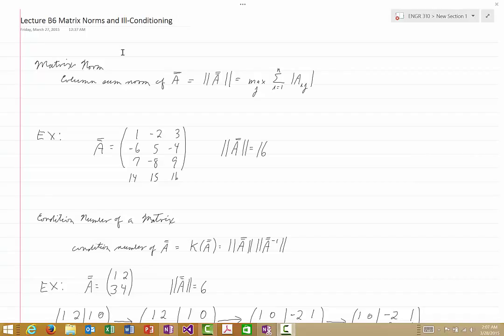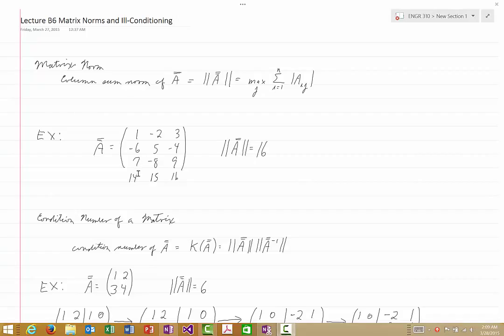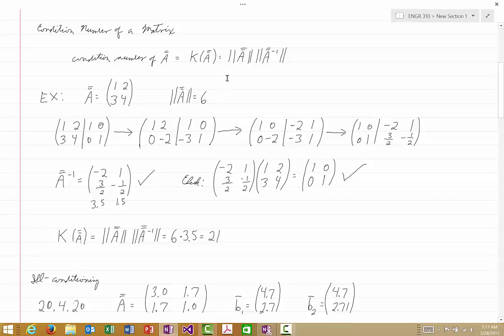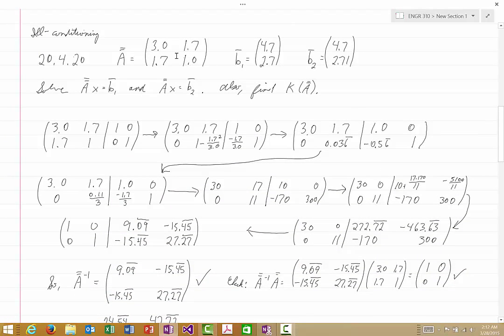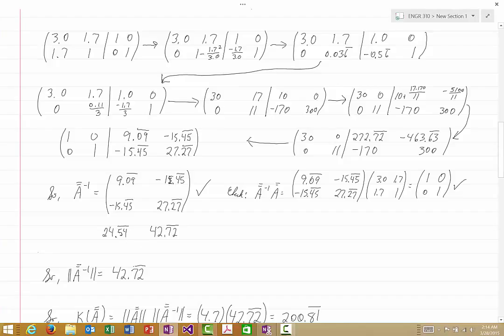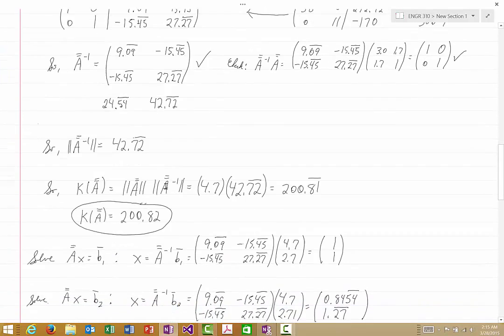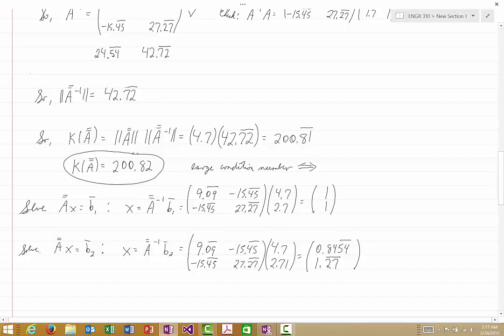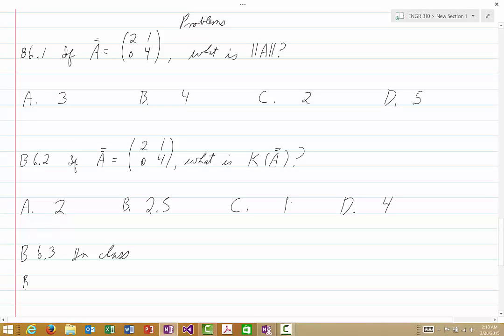ENGR 310-B6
Matrix Norms and Ill-Conditioning